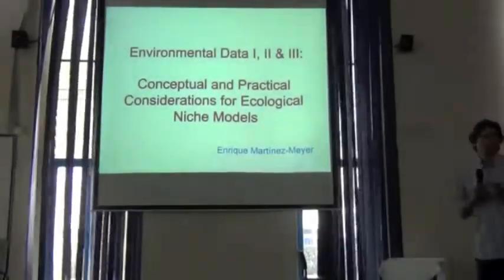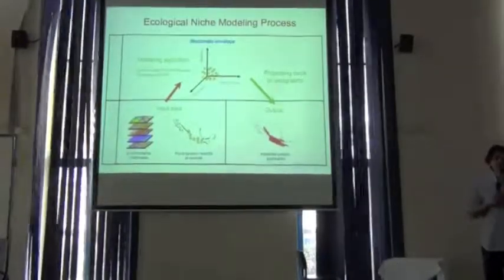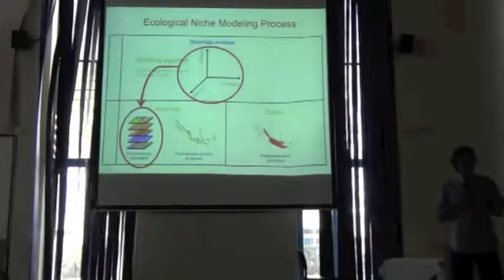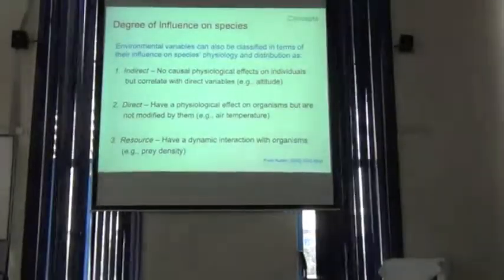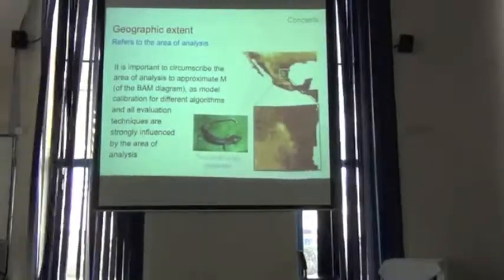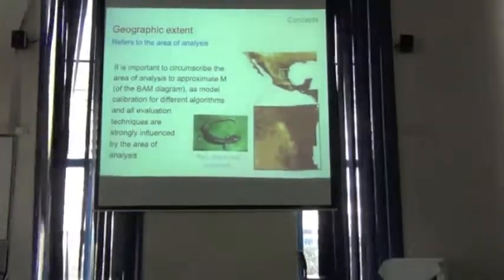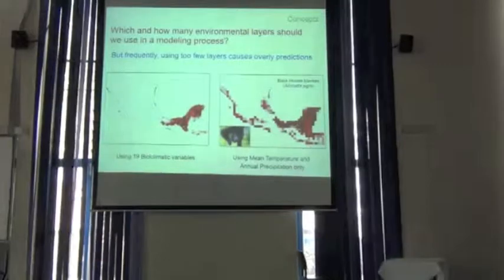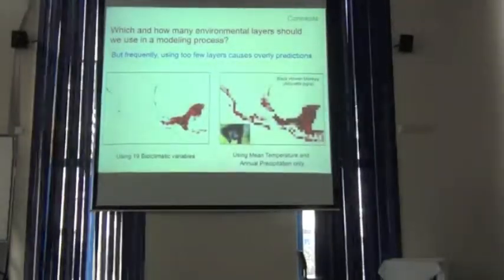BITC / ENM -- 16 -- Environmental Data 1